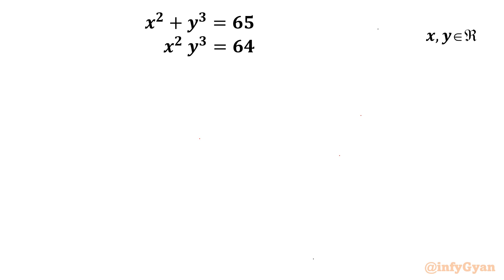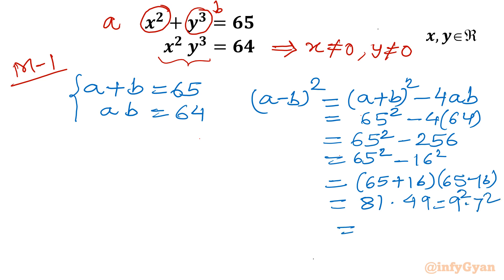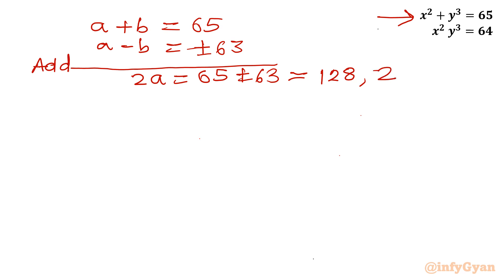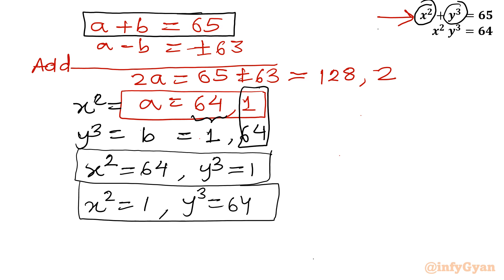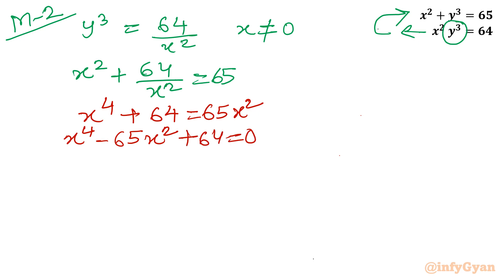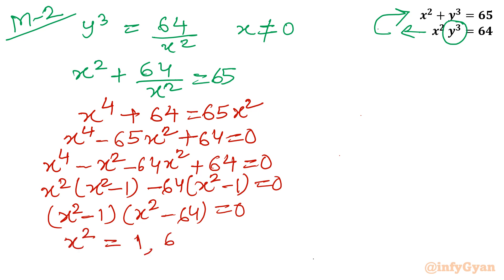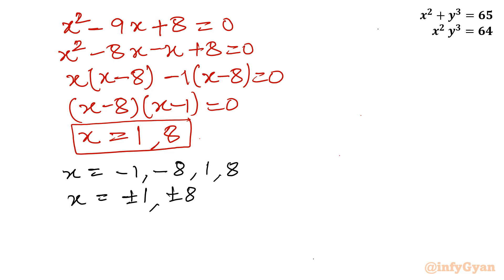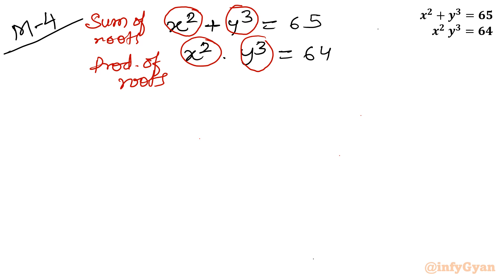Cracking System of Equations | Try These 4 Unique Methods!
In this video, we explore the world of systems of equations, breaking down hard mathematical problems into manageable steps. With four distinct methods at your disposal, solving systems of equations becomes more accessible than ever before. Whether you're a math enthusiast looking to sharpen your skills or a student seeking clarity, these unique approaches offer a fresh perspective and make cracking systems of equations a breeze. Join us as we explore each method, step-by-step, empowering you to tackle equations with confidence and ease.

Topics covered:
System of equations
Algebra
Quartic equation
Algebraic identities
Algebraic manipulations
Vieta's Method
Solving Equations
Reciprocal equation
Solving systems of equations
Math tutorial

Timestamps:
0:00 Introduction
0:32 Method-1
1:41 Algebraic identities
5:19 Method-2
6:14 Quartic equation
8:56 Method-3
9:43 Reciprocal equation
11:34 Factorization
13:50 Method-4
14:30 Vieta's method
16:30 Solutions